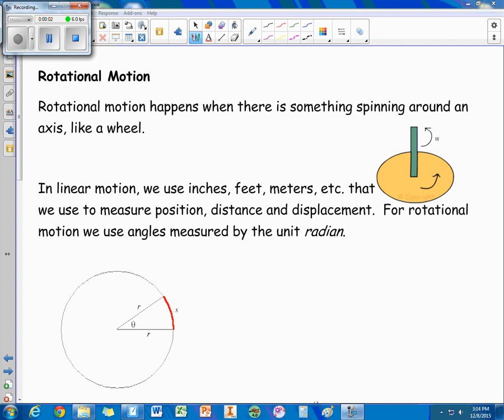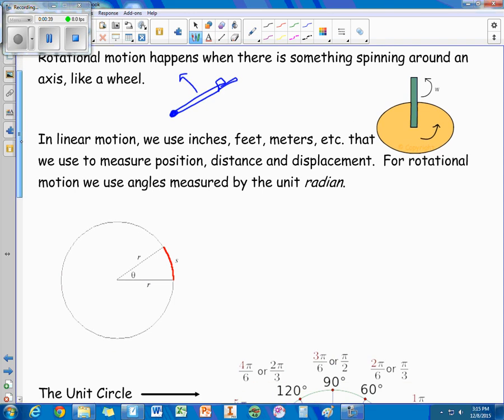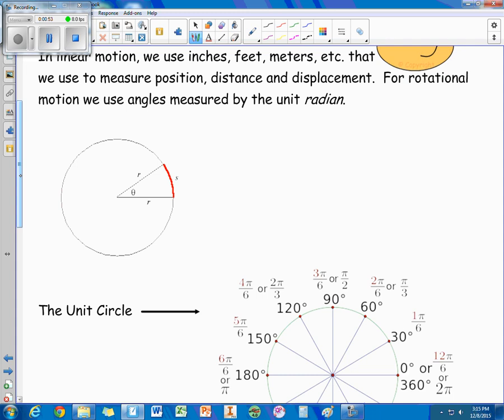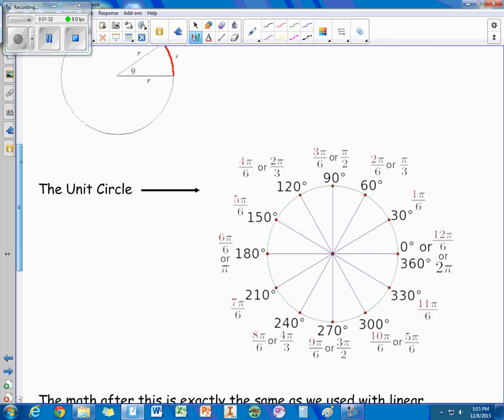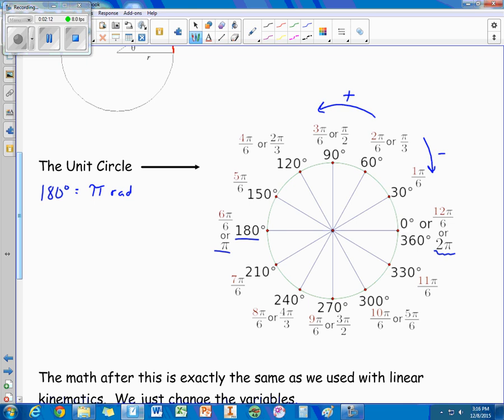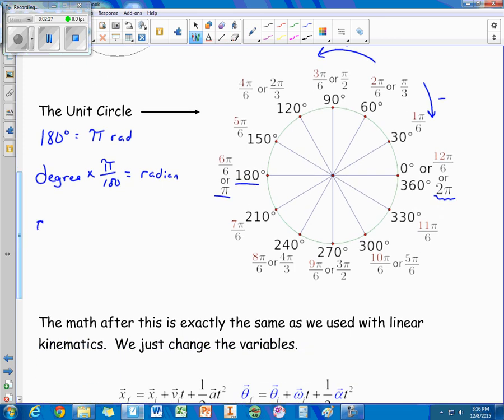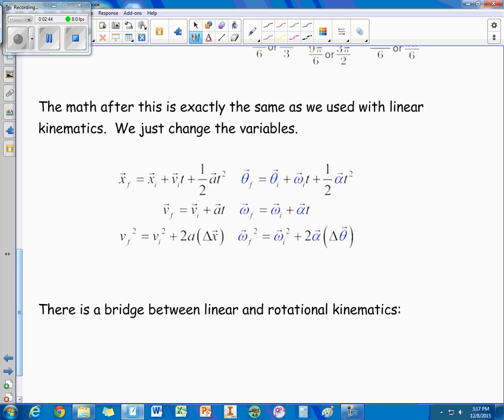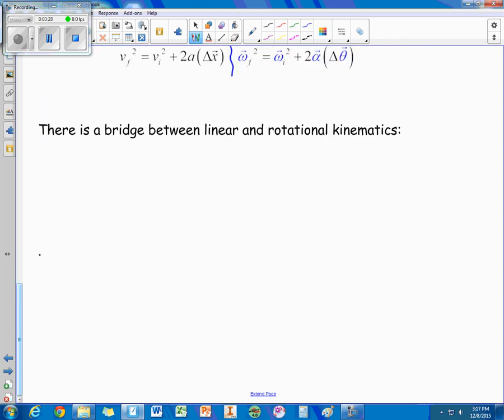Mechanics Unit Video Notes 2